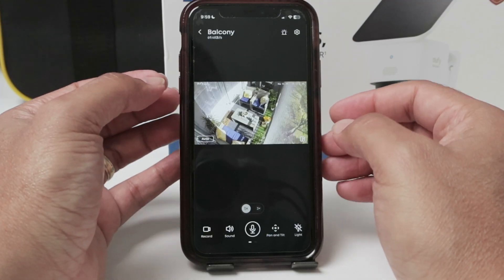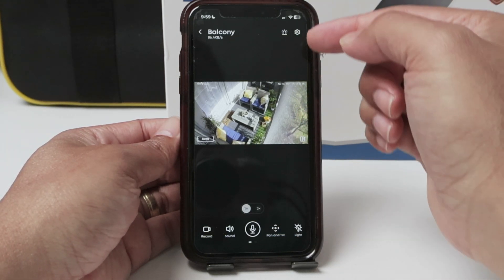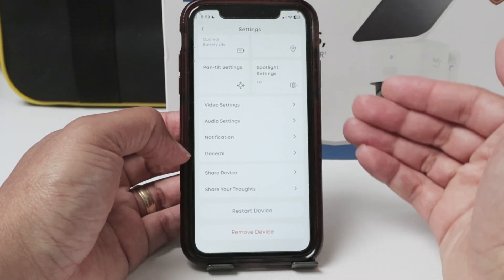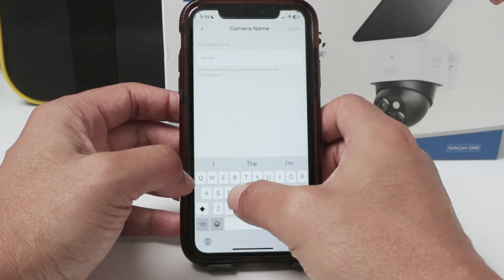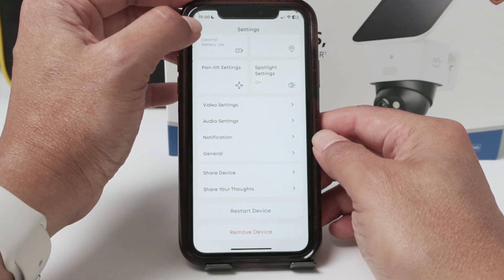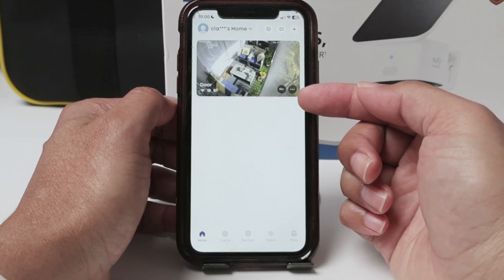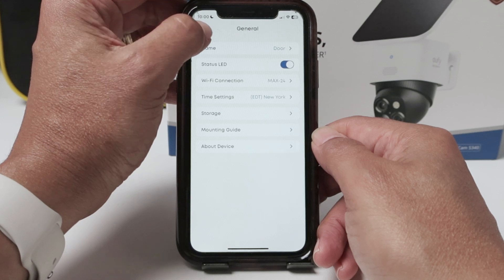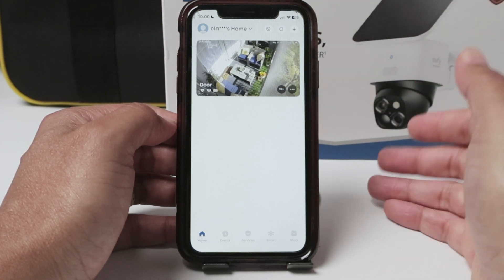Eufy change device name - Quick and Easy !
Need to update your device info in the Eufy app? In this tutorial, we’ll show you exactly how to Eufy change device name in just a few taps!
While using the SoloCam S340 as an example, the process is the same across most Eufy security cameras.

This quick video walks you through the Eufy app settings so you can rename your camera to something more helpful — like “Front Door” or “Backyard Cam.”

✅ Step-by-step to rename your Eufy device
✅ Works on SoloCam S340 and other models
✅ Organize your smart cameras the smart way